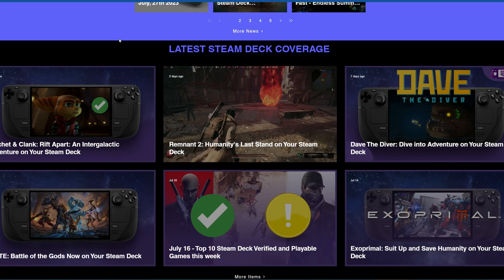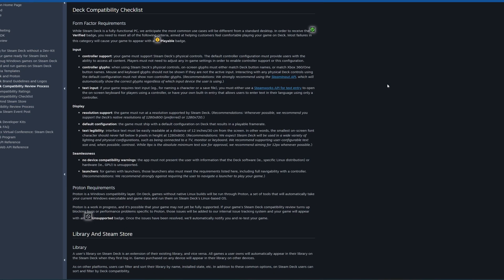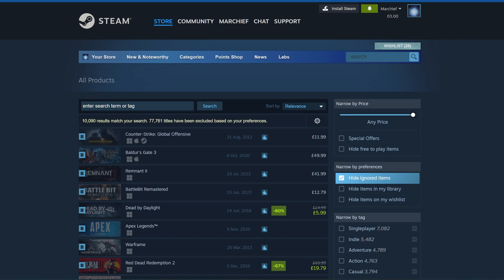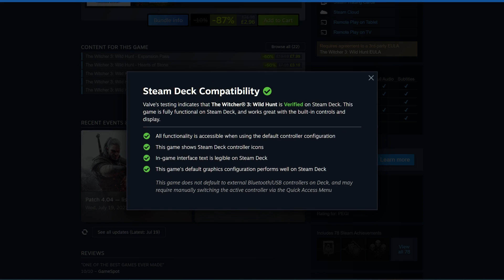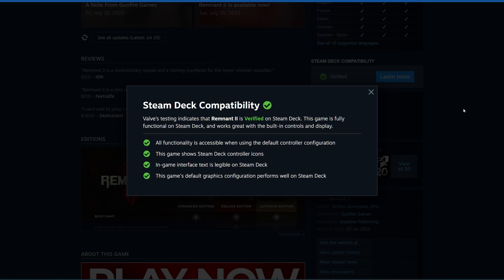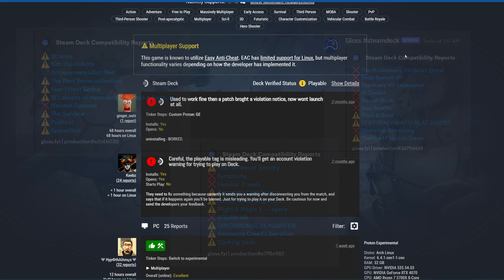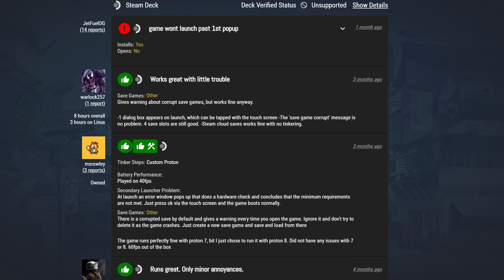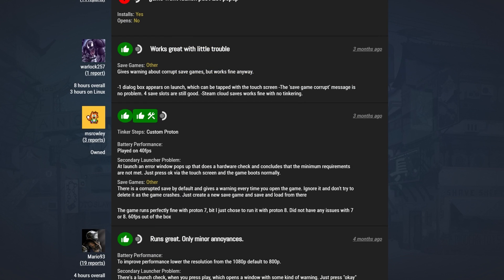What's going on with Steam Deck Verification? And how can it be fixed?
Today, we're diving into the Steam Deck Verification process. We will discuss the existing verification process and what it means, and then move on to the issues with the Steam Deck verification system and how we think it could be fixed.